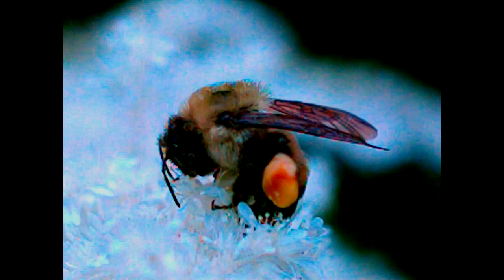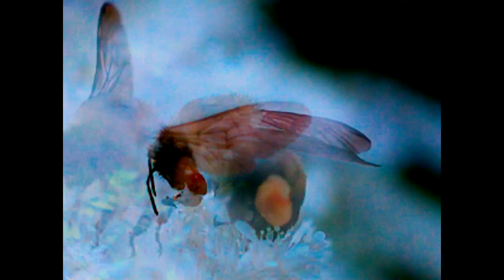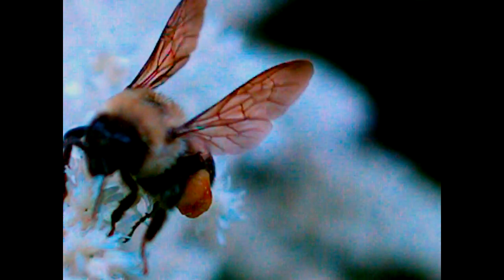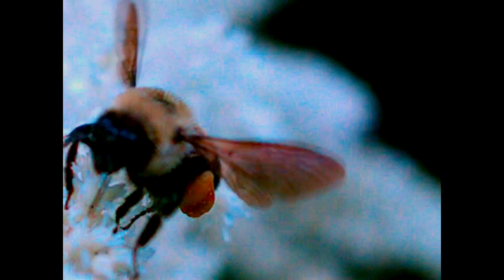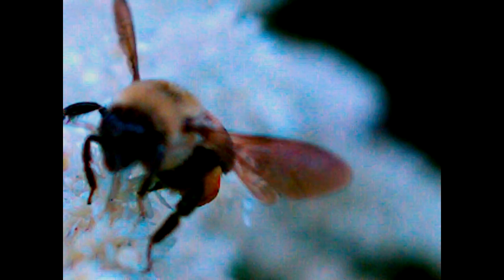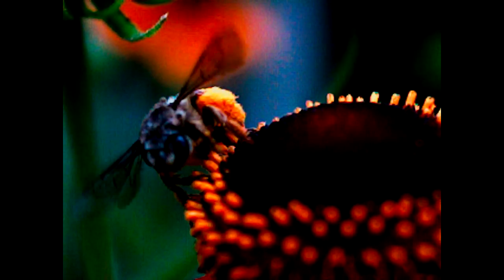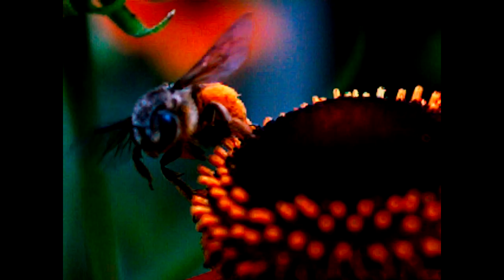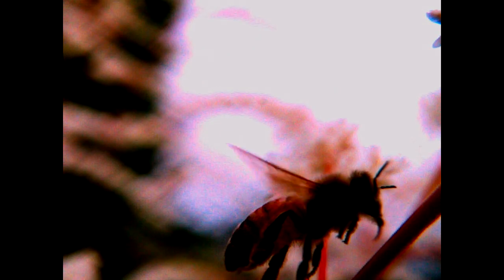Save our Bees they are so cool to watch in slow motion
Bees are so cool to watch in slow motion. These slow motion clips are shot @5000 FPS with a Miro 4. We have a big problem with bees of all types dying off. They pollinate our food, everything we eat is touched by a bee, OK maybe not fish. We need to do everything we can to save them.

Don't forget we read comments, appreciate ratings, welcome subscribers, and encourage sharing of our channel. Please pass the channel to your friends and post links on sharing sites.

Thanks,
We've got lots of new videos in the works. Please check out our TubeStart campaign for updates and to get access to our videos before anyone else!